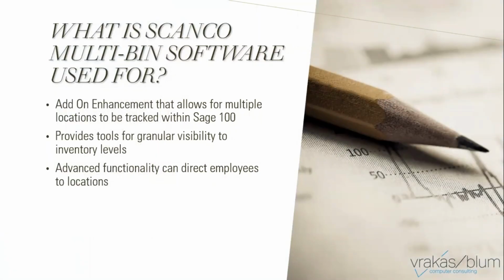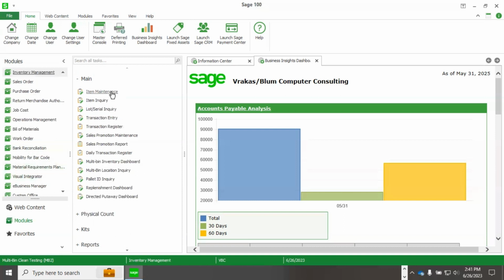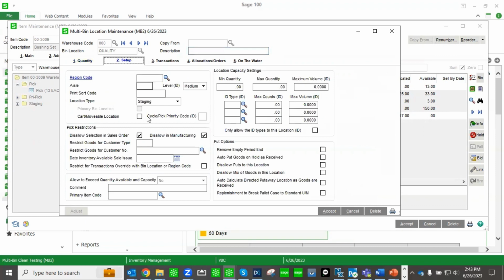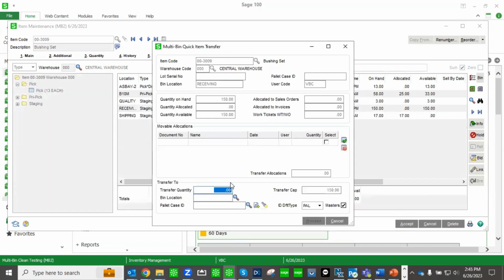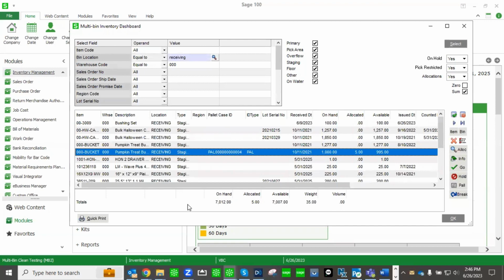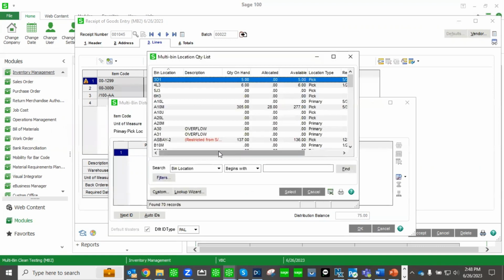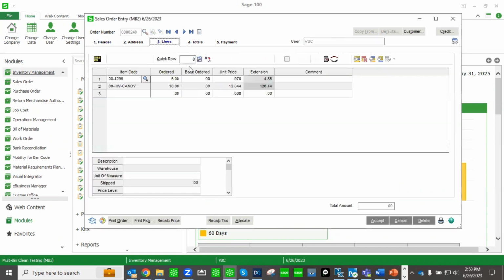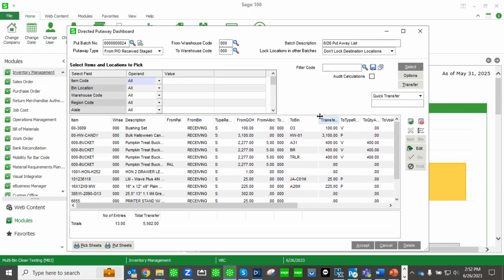Scanco Multi-Bin Overview 2023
Check out the latest version of Scanco's Multi-Bin.  VBCC has you covered!